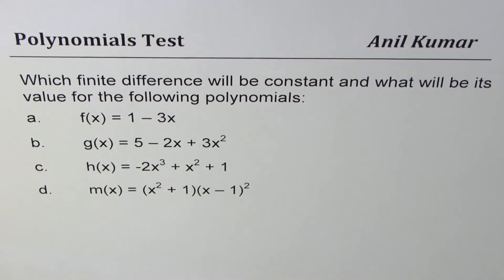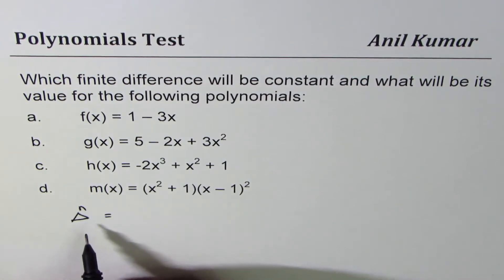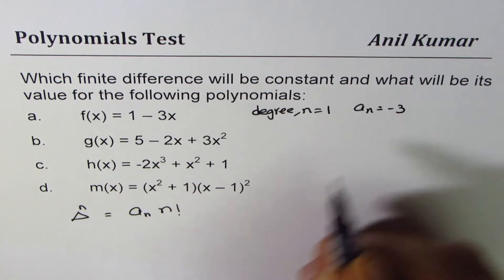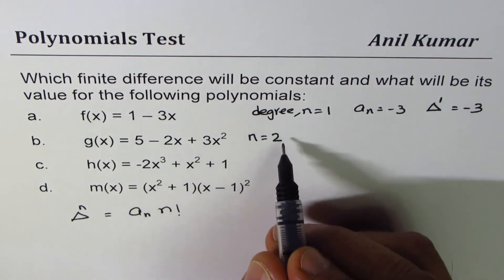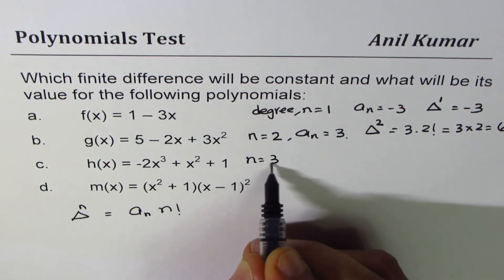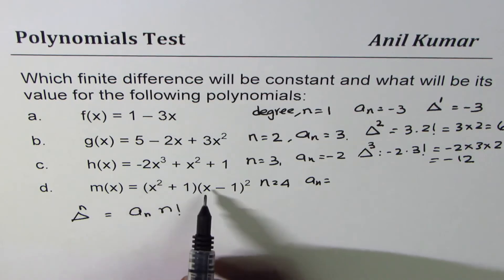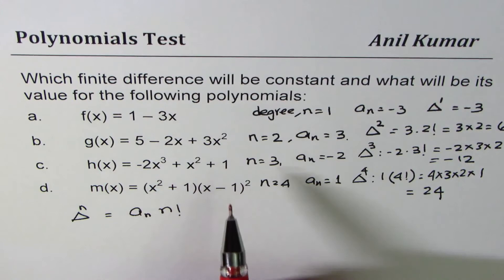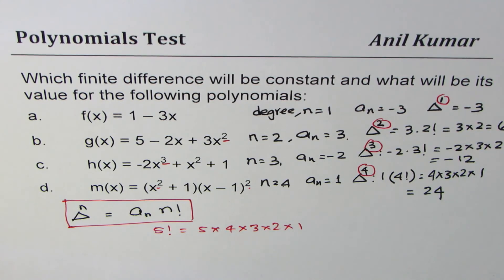Understand Formula relating Finite Difference Degree and Leading Coefficient of Polynomials